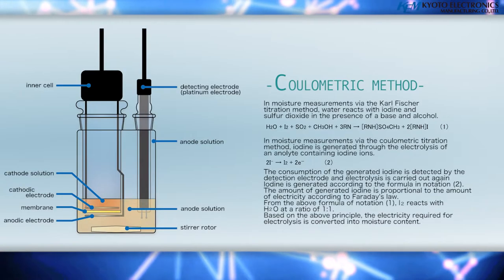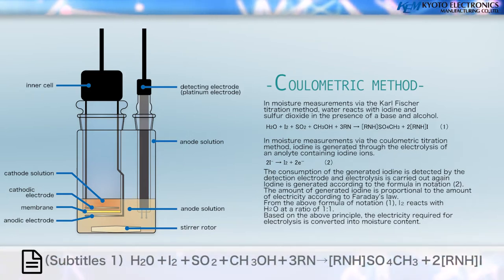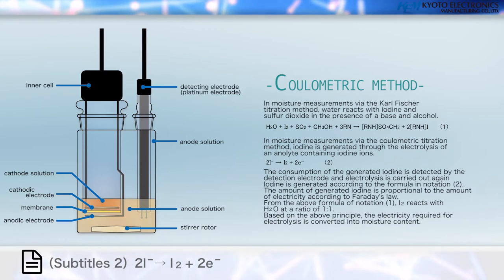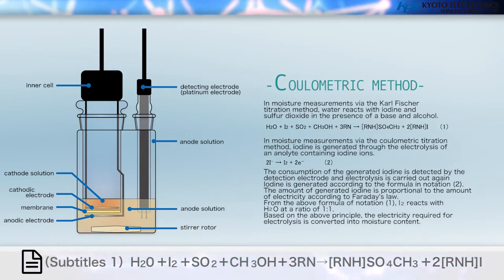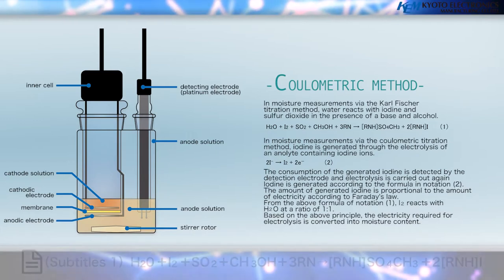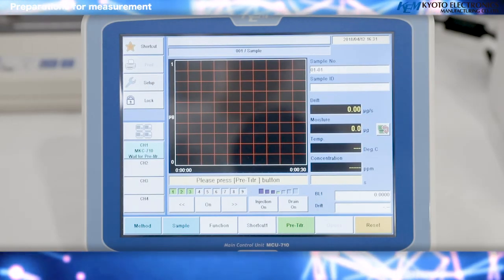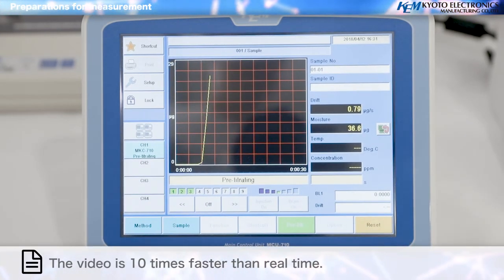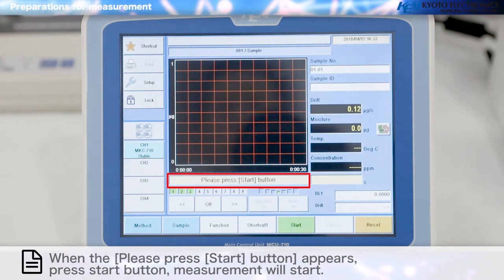MKC 710 Coulometric Karl Fischer Titrator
This video provides an overview of the MKC-710 Coulometric Karl Fischer Titrator.